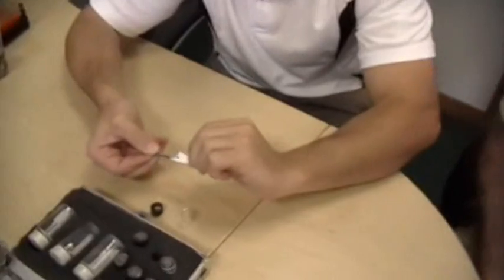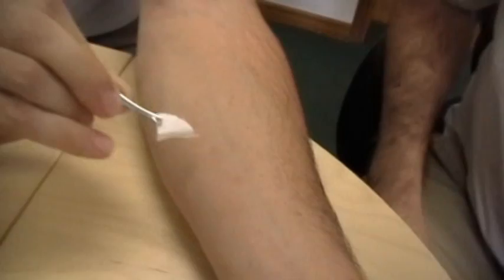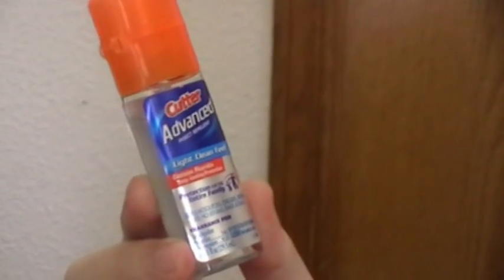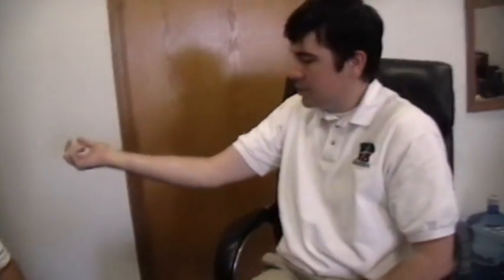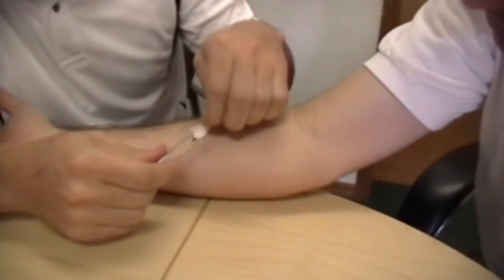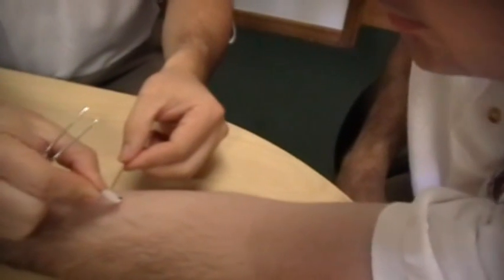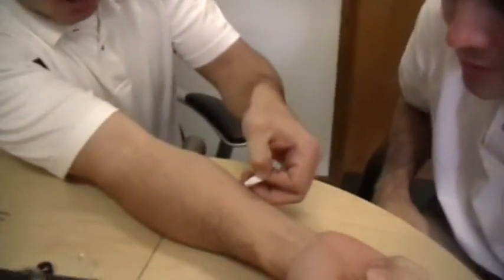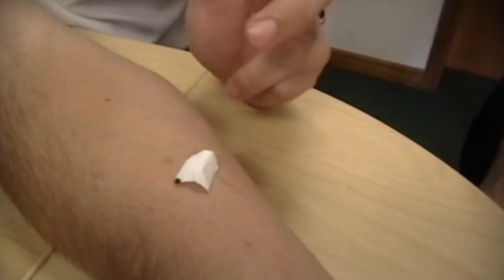Video of Insect Repellent Preventing Bedbug Bites - Part 1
testing bug repellent against bedbugs. Could the solution to the EPA spending $550,000 on research be that simple?This is part 1 of a 2 part video. The 1st test is in and the results look good. Bedbug repellent could help prevent the further spread of Bed Bugs in the United States. Reporting from the bedbug dog sniffing team in Phoenix AZ, and your local pest control company, Bulwark Exterminating. More Tests to come.